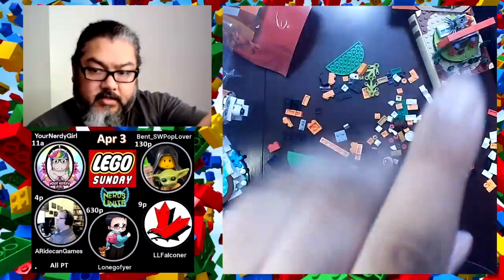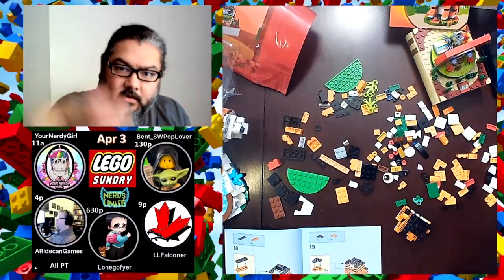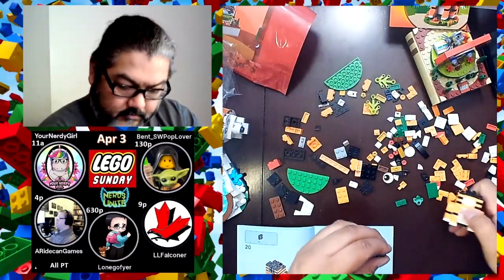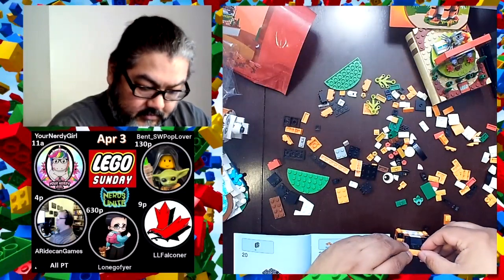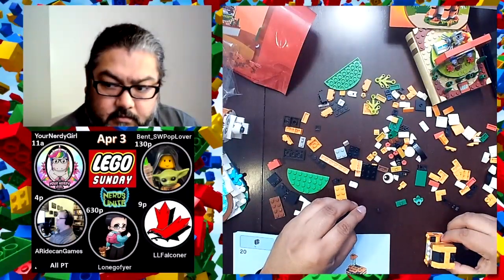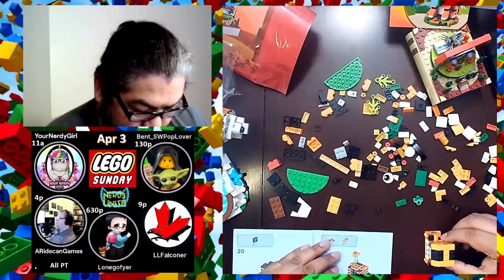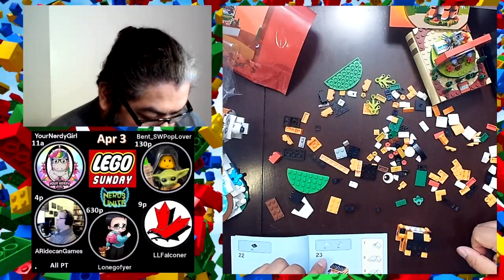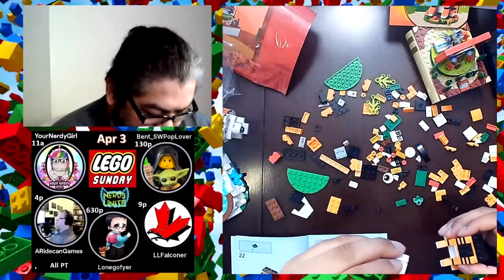Caboosing the Lego Raid Train today! Red Riding Hood and Year of the Tiger sets to build!